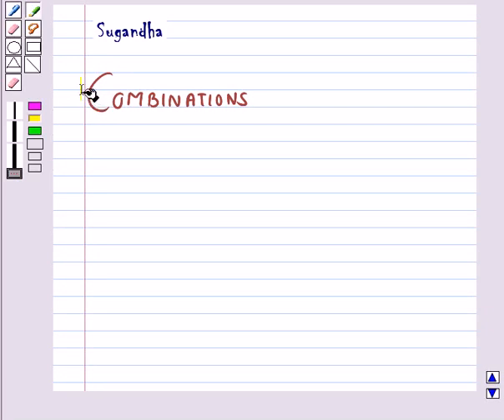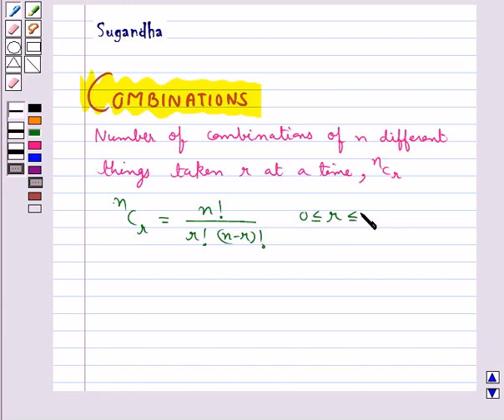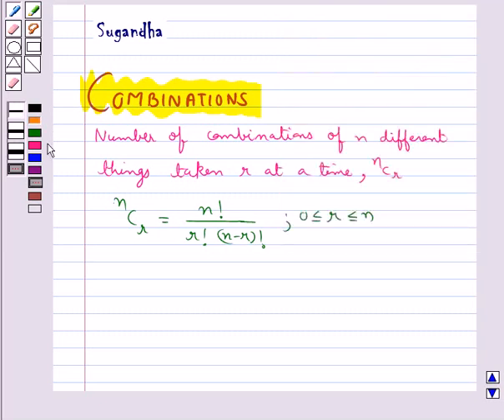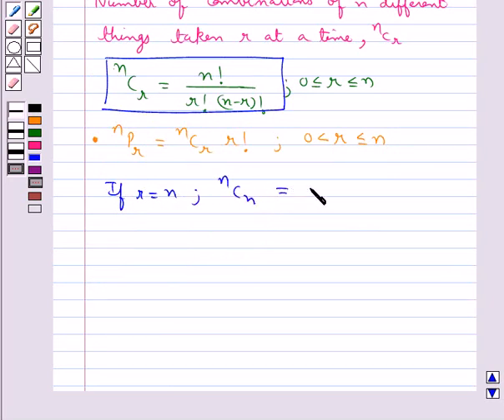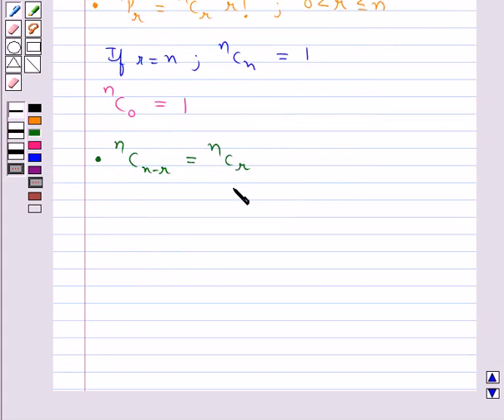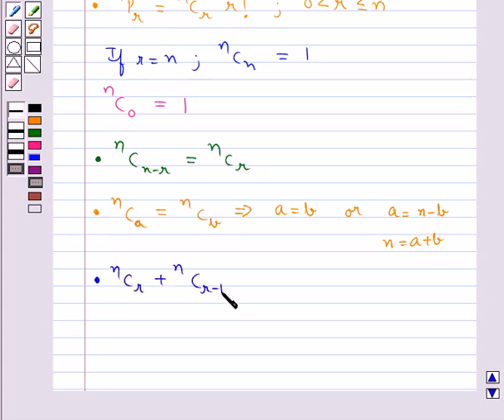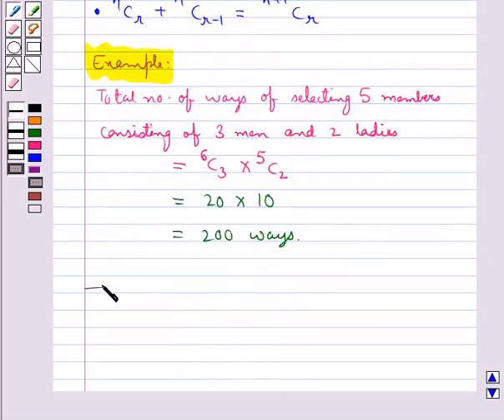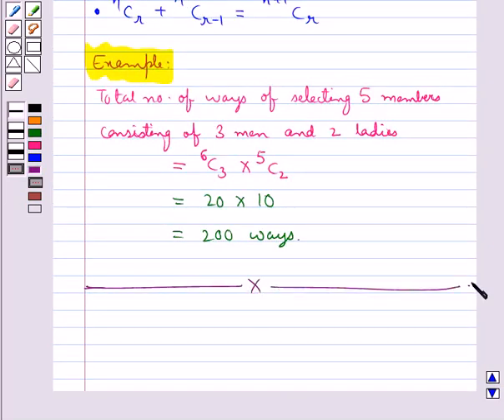Maths XI NCERT 2007 7 KC2